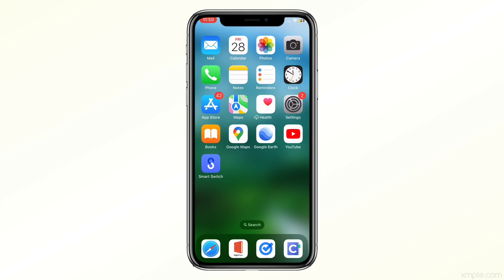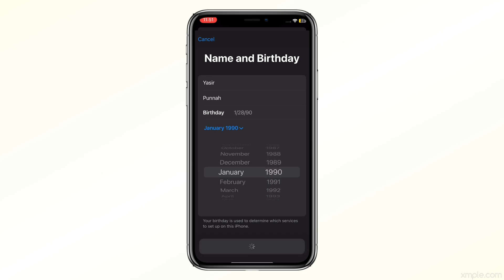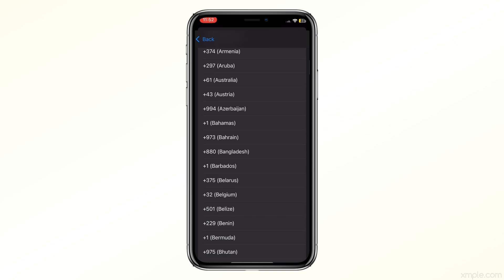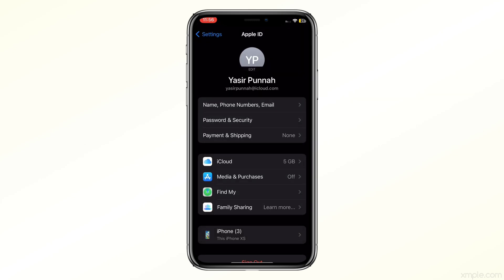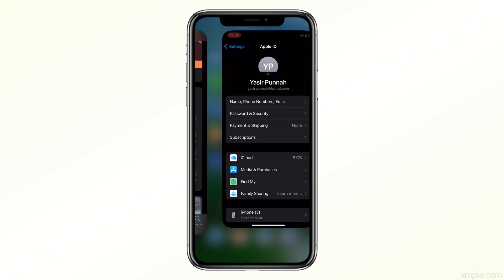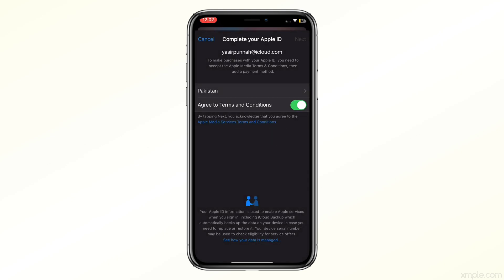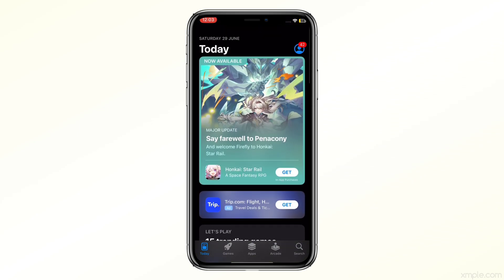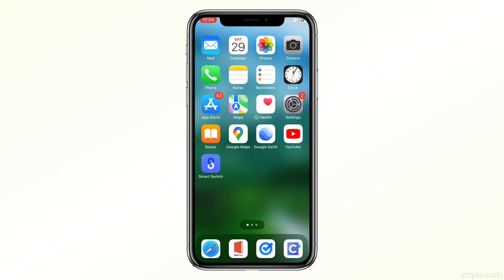How to Create a New Apple ID on iPhone 2024 | FREE iCloud/Appstore Account Without Credit Card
Learn how to create a new Apple ID on your iPhone with this easy-to-follow, step-by-step tutorial. In this video, we'll walk you through the entire process, from setting up your new Apple ID to downloading your first app. Whether you're new to iOS or just need a refresher, this guide will help you get started.

Steps covered in this video:
1. Opening the Settings app and signing in.
2. Selecting 'Create a New Apple ID'.
3. Entering your personal information.
5. Creating a strong password.
6. Verifying your phone number.
8. Setting up your billing address.
9. Downloading your first app from the App Store.

This video is related to these topics:
- Create Apple ID
- New Apple ID on iPhone
- iPhone setup guide
- iOS Apple ID tutorial
- How to create Apple ID
- Apple ID step-by-step
- Apple ID for beginners
- 2024 Apple ID guide